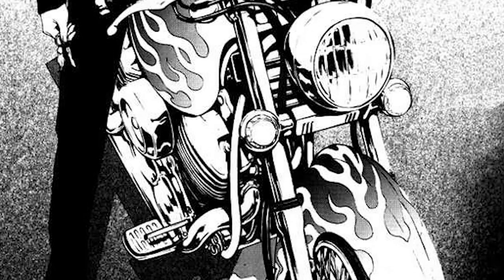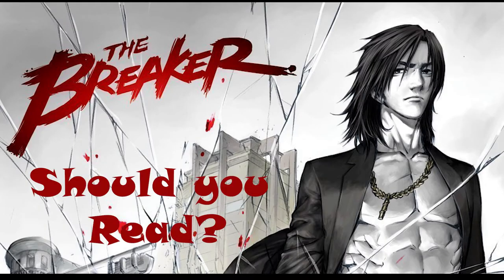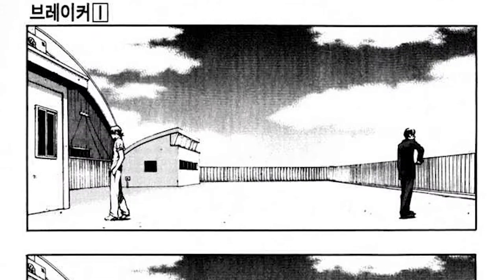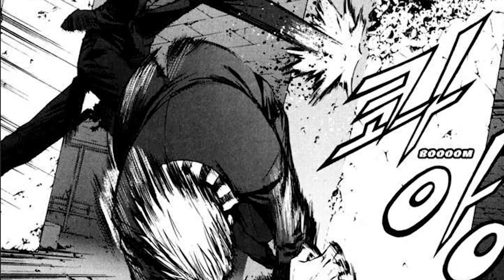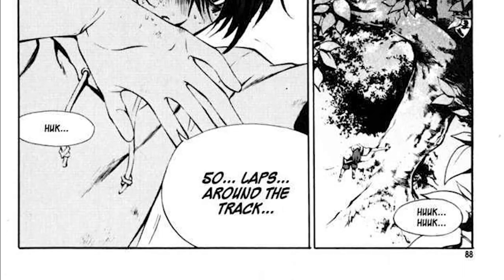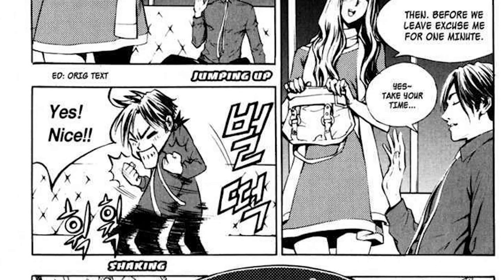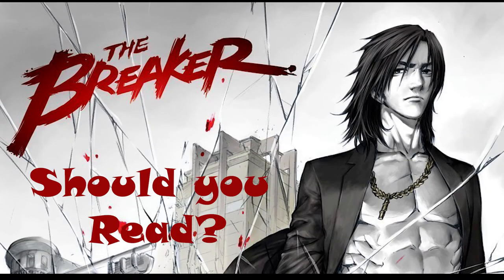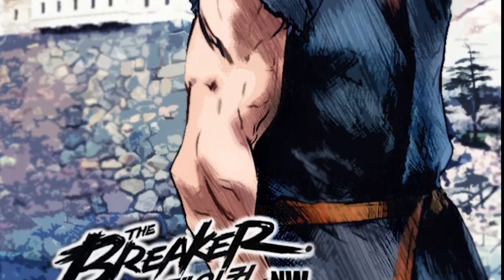Should You Read: THE BREAKER?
A short look at The Breaker by Jeon Geuk-jin and Park Jin-hwan.

Today we're looking at the manga: it's art, style, and story. Is it worth your time?

Cheer, Cheer.